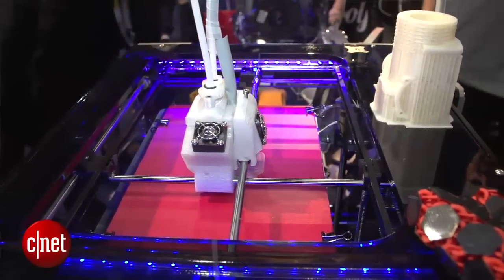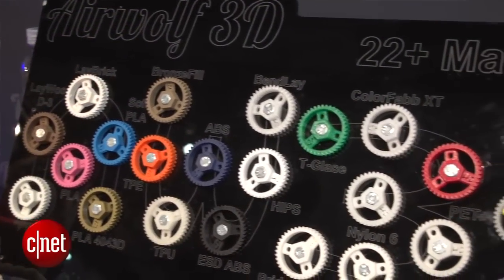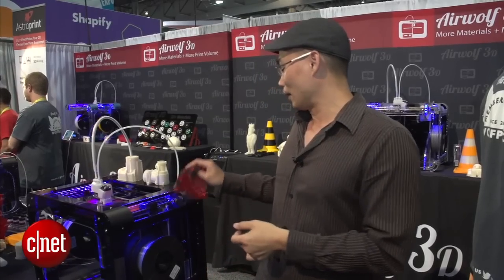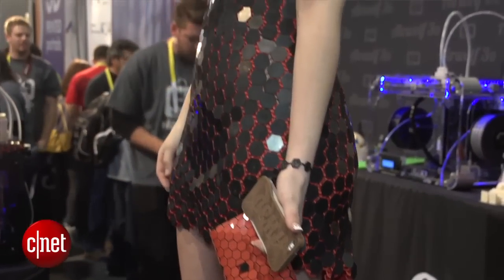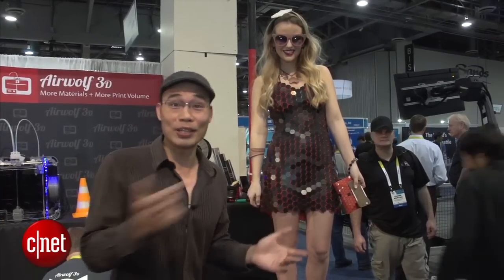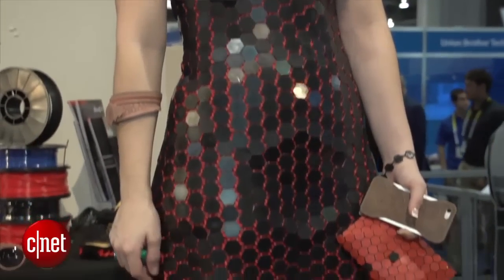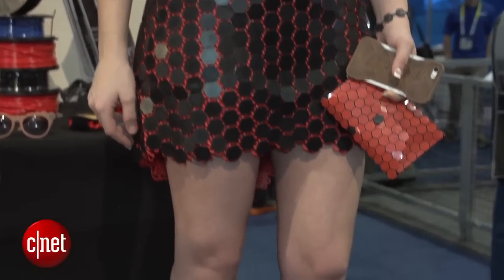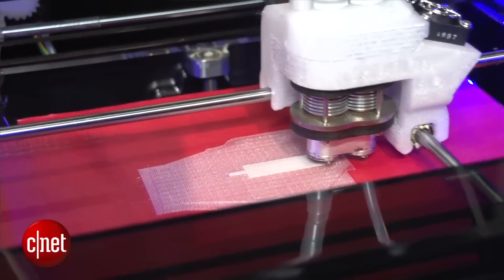The Airwolf 3D AW3D HD-R 3D printer can print lots of materials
Airwolf 3D printed an entire custom-fit dress and accessories to show off its new AW3D HD-R 3D printer.